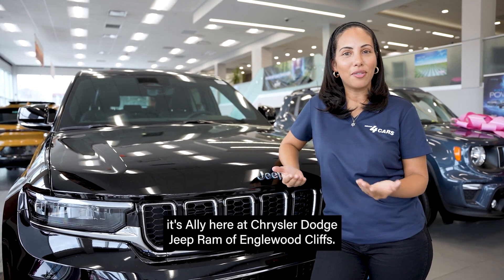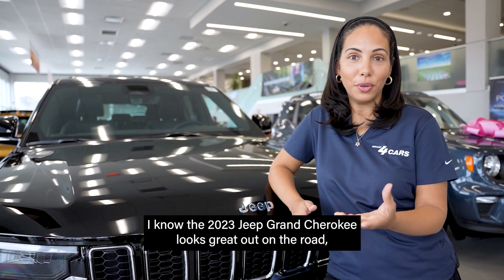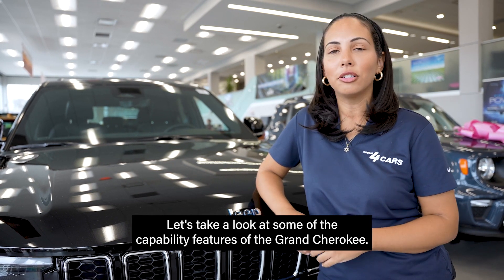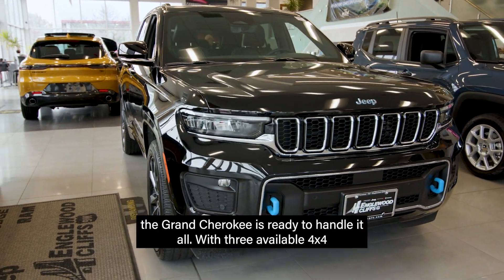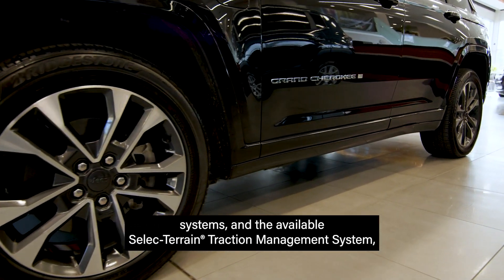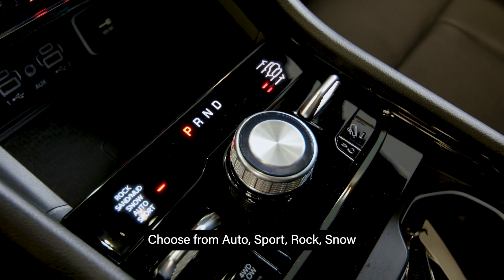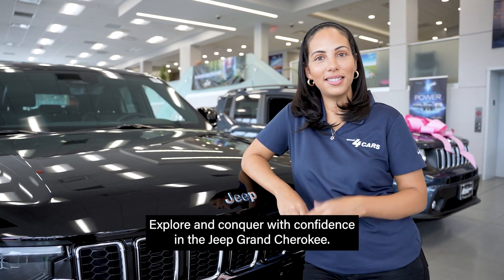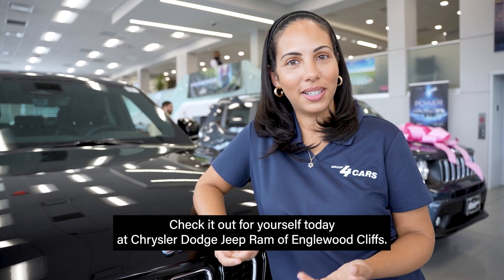2023 Jeep Grand Cherokee 4x4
Own the road - and even the off road - with the 2023 Jeep Grand Cherokee 4x4 that is ready for whatever adventure awaits. Check it out with a test drive today.